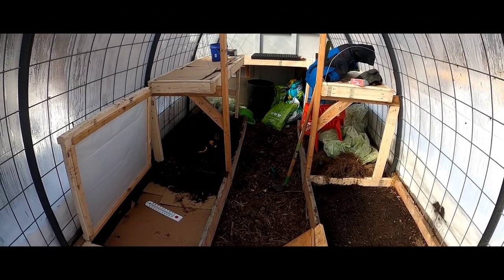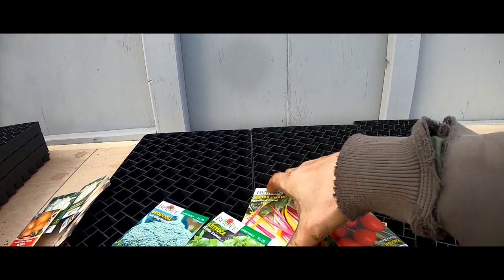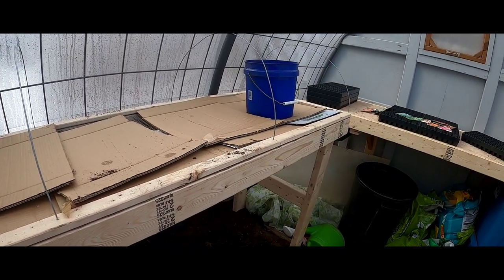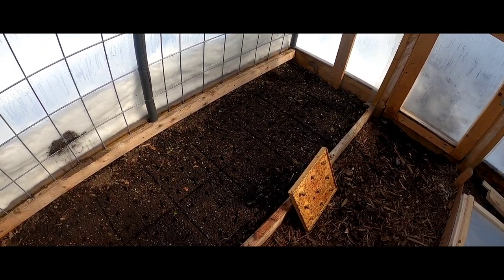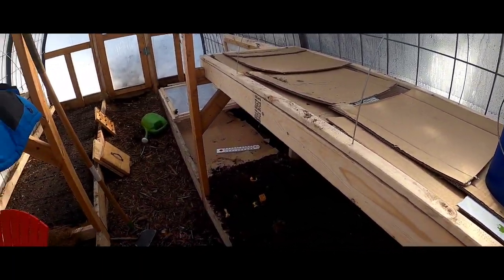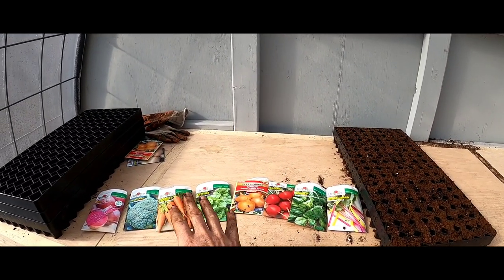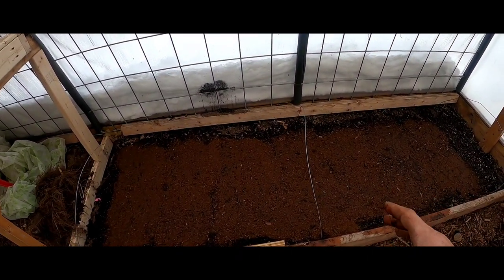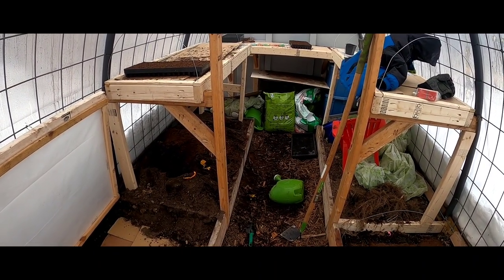What works best for Greenhouse Seedling Germination? Direct Seed, Cold Frame or Seed Table?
We are trying to find the best germination for our seeds in an unheated, uninsulated cattle panel greenhouse. We have a variety of places for our seeds including directly sowing them into the ground.